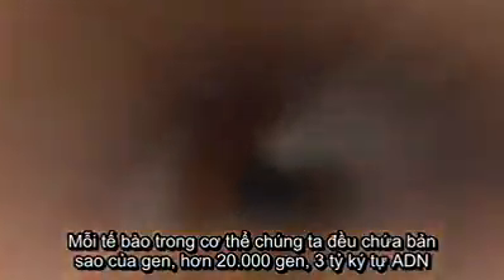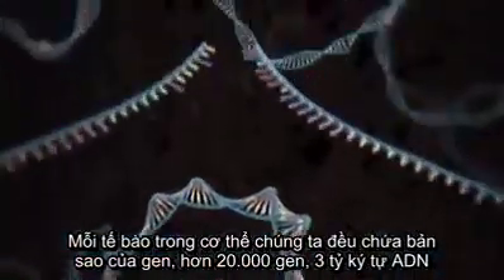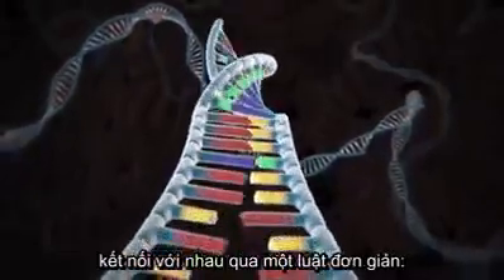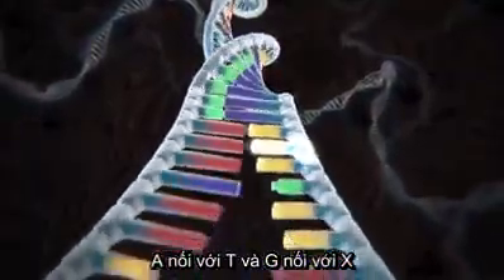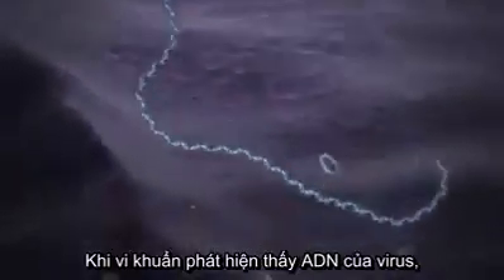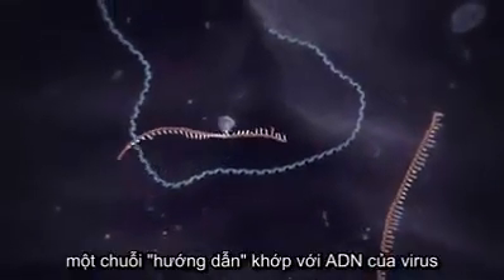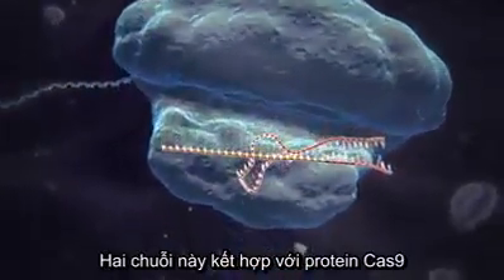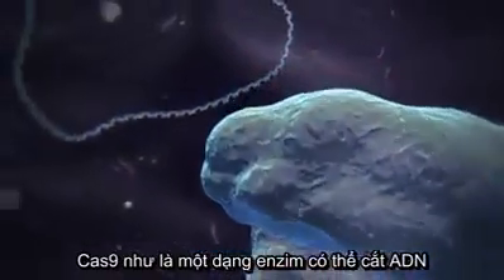[Công Nghệ Sinh Học] Công nghệ chỉnh sửa gen CRISPR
Công nghệ chỉnh sửa gen CRISPR
Nguồn: SBC Scientific